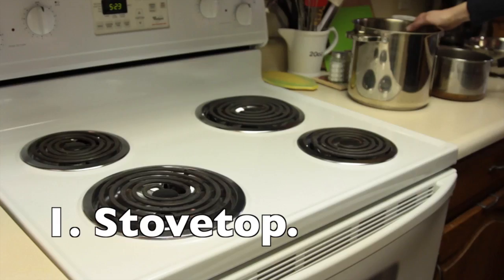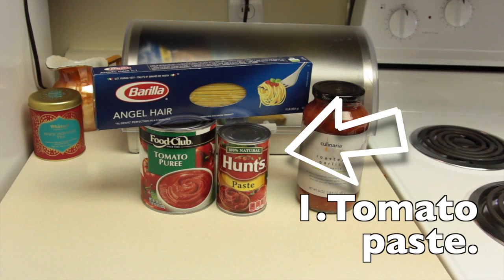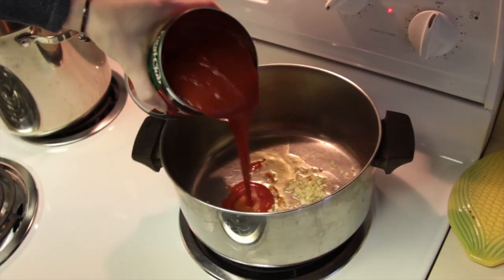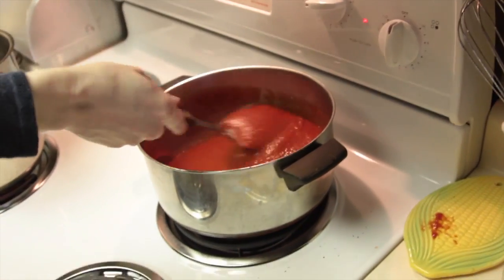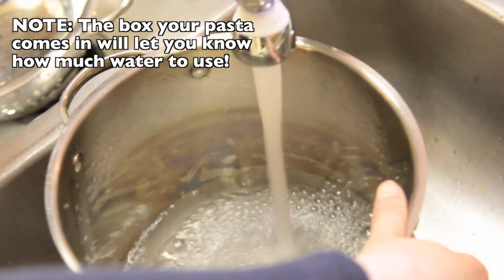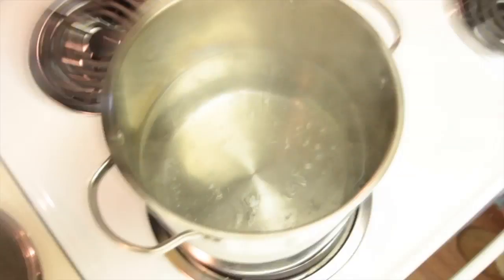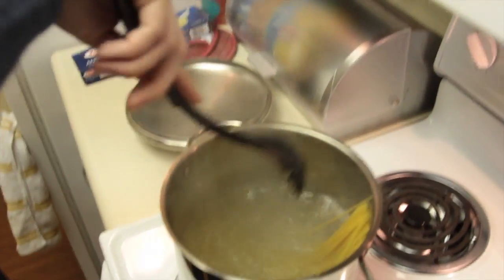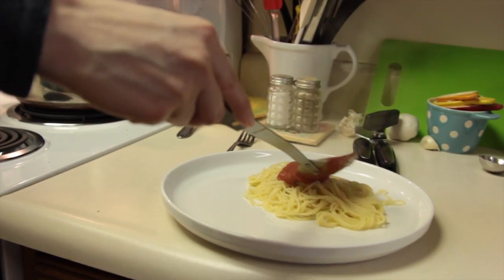How to Cook Spaghetti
In which Emma teaches you how to cook spaghetti, how to make her mom's spaghetti sauce, and how to marry Benedict Cumberbatch.

"How to Adult" is a "life skills" edutainment channel executive produced by Hank Green and John Green.

Directed and edited by:
(Mike is also a Young Adult novelist. His book, THE END GAMES, is available at all online booksellers, including Amazon